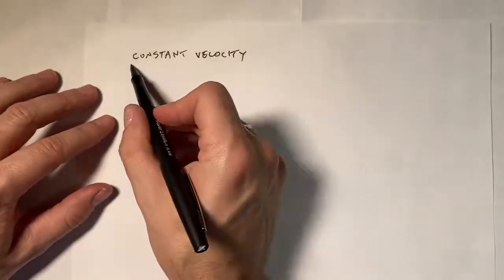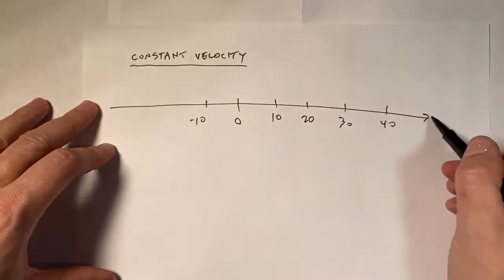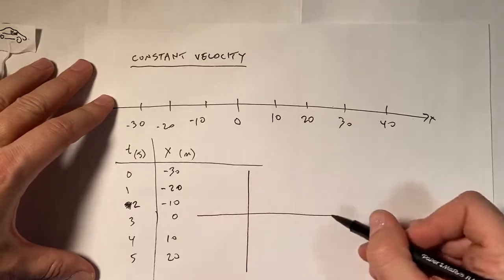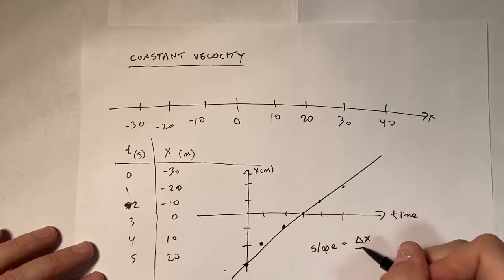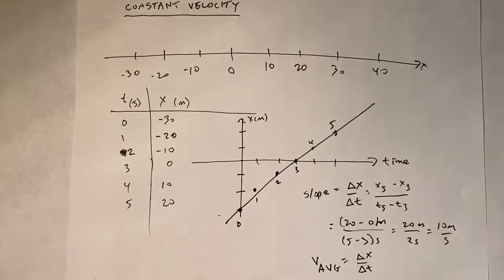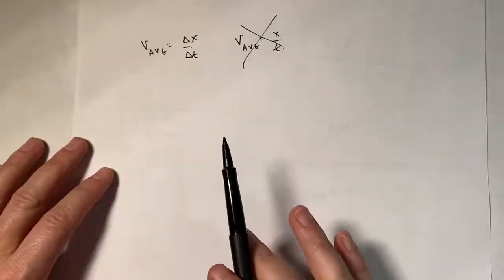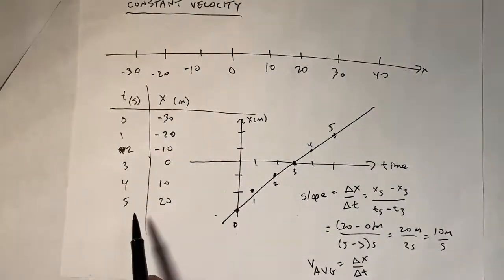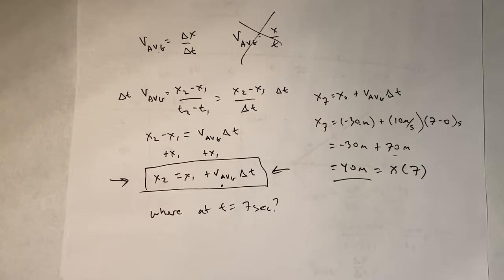Physics: Constant Velocity in 1 Dimension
In this video - how do you model the motion of an object moving at a constant velocity?

This covers: constant velocity, average velocity, position update.